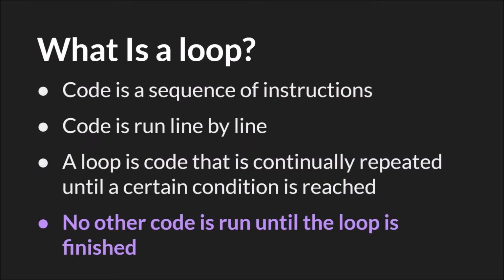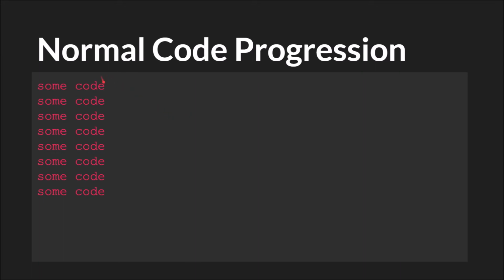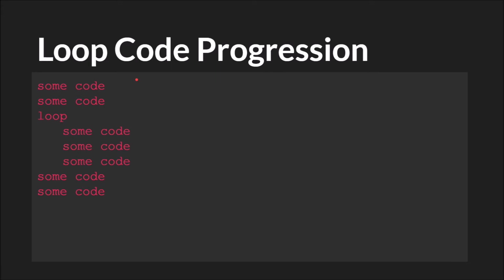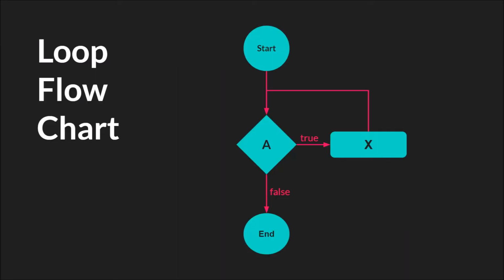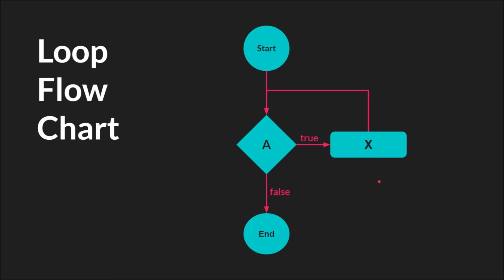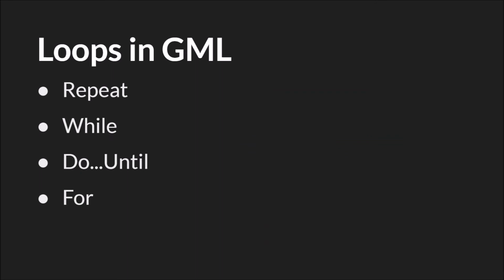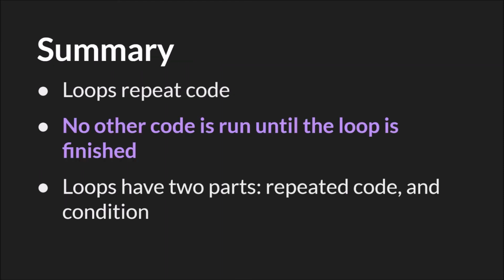Loops Introduction [GameMaker Studio 2]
A short introductions to loops in Coding Fundamentals in GML tutorial series using GameMaker Studio 2.

Outline
0:00 What is a loop?
0:41 Code Progression
1:11 Loop Flow Chart
2:01 Loops in GML
2:17 Summary